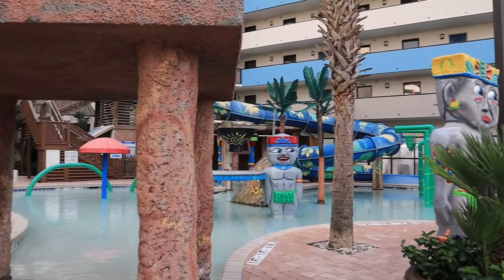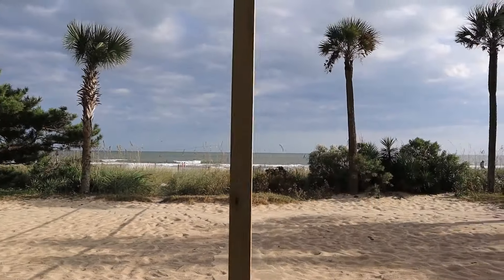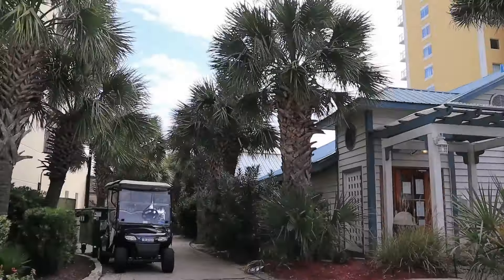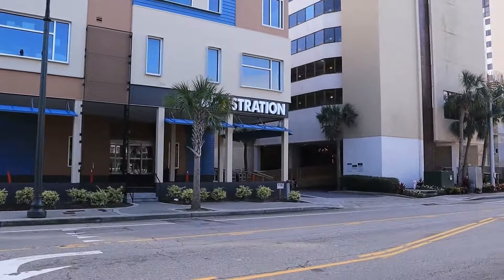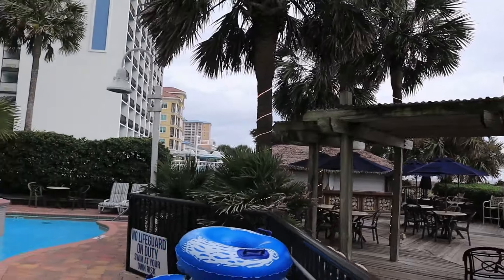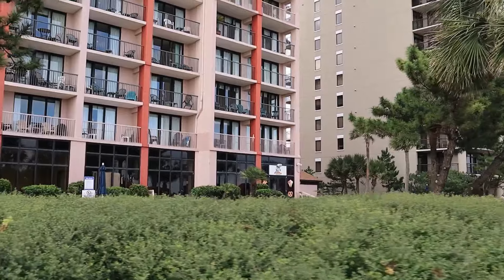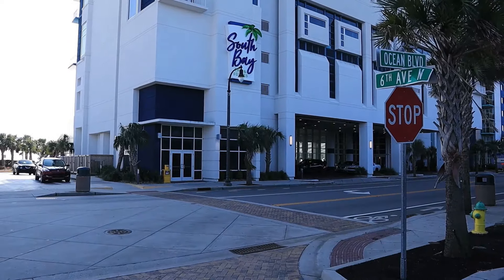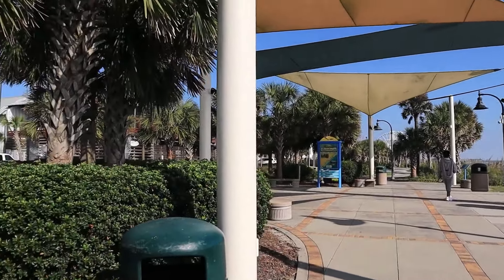TOP 5 HOTELS on Ocean Blvd. in MYRTLE BEACH | 2021 with COVID-SAFE requirements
These top 5 Hotels were voted "Best Value" in Trip Advisor for places to stay in Myrtle Beach with COVID-safe travel requirements.